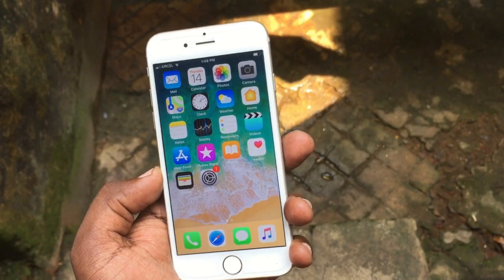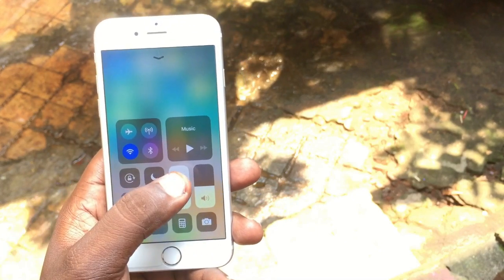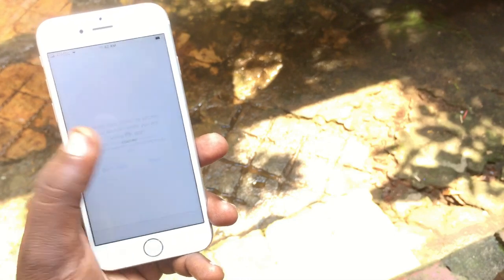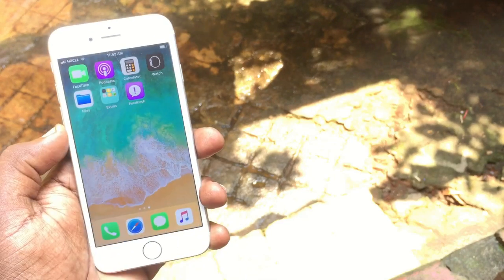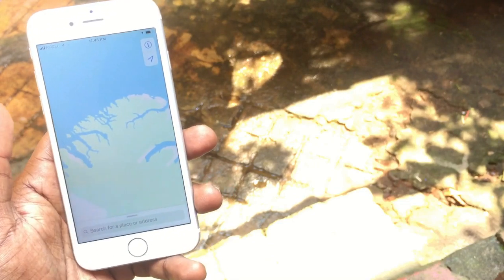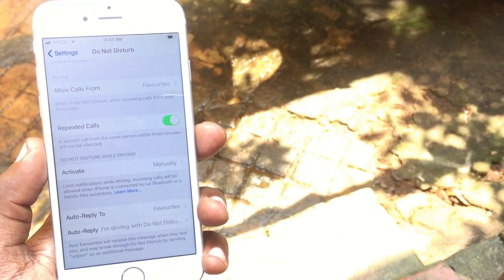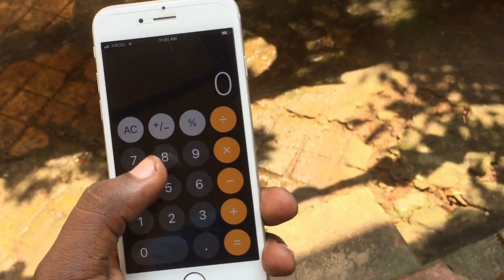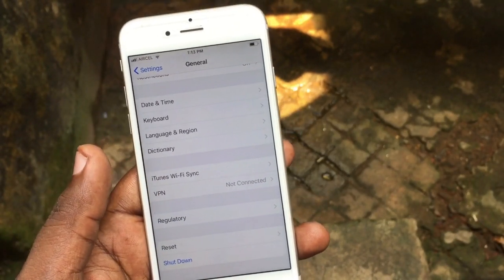Top 20 features of ios 11 in iphones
screen recording
new iphone control center
# new siri
calculator ui changed
battery and network bar changed
new app store
high encoded security

6 ios 11 features apple copied from samsung,
ios 11,
ios 11 12.9 ipad pro,
ios 11 15a372,
ios 11 15a5304j,
ios 11 15a5318g,
ios 11 2017,
ios 11 2017 ipad,
ios 11 25,
ios 11 3 beta,
ios 11 3 beta download,
ios 11 3 download,
ios 11 3.3,
ios 11 32 bit,
ios 11 3d,
ios 11 3d drawing,
ios 11 3d touch,
ios 11 3d touch multitasking,
ios 11 3rd party apps,
ios 11 4 beta,
ios 11 4 beta download,
ios 11 4 download,
ios 11 4k,
ios 11 4k video,
ios 11 4th beta,
ios 11 5 features,
ios 11 5 se,
ios 11 5c,
ios 11 5s,
ios 11 5s beta 3,
ios 11 5s camera,
ios 11 5s download,
ios 11 5s india,
ios 11 5s review,
ios 11 5s speed,
ios 11 6 features,
ios 11 6 plus,
ios 11 64 bit,
ios 11 64 bit apps,
ios 11 6s,
ios 11 7 plus,
ios 11 7 plus camera,
ios 11 9.7 ipad pro,
ios 11 9.7 pro,
ios 11 9to5,
ios 11 9to5mac,
ios 11 airpods,
ios 11 android,
ios 11 animations,
ios 11 app store,
ios 11 apple,
ios 11 apple music,
ios 11 apple pay,
ios 11 apple watch,
ios 11 ar,
ios 11 arkit,
ios 11 beta 2 download,
ios 11 beta 2 update 1,
ios 11 beta 3,
ios 11 beta 3 download,
ios 11 beta 3 install,
ios 11 calendar,
ios 11 camera,
ios 11 carplay,
ios 11 changes,
ios 11 charging sound,
ios 11 closing apps,
ios 11 cnet,
ios 11 control center tweak,
ios 11 crash,
ios 11 cydia,
ios 11 dark,
ios 11 date,
ios 11 developer beta,
ios 11 developer beta 2,
ios 11 developer beta 3,
ios 11 developer beta 4,
ios 11 downgrade,
ios 11 download,
ios 11 download beta 3,
ios 11 download no computer,
ios 11 eap,
ios 11 early,
ios 11 emergency sos,
ios 11 emojis,
ios 11 emojis on android,
ios 11 emulators,
ios 11 error,
ios 11 español,
ios 11 event,
ios 11 explained,
ios 11 facetime,
ios 11 features,
ios 11 files,
ios 11 files app,
ios 11 for ipad,
ios 11 for iphone 5,
ios 11 for iphone 6,
ios 11 free,
ios 11 free apps,
ios 11 full,
ios 11 games,
ios 11 garageband,
ios 11 get,
ios 11 gif,
ios 11 glitch fix,
ios 11 glitches,
ios 11 gm,
ios 11 gm download,
ios 11 guide,
ios 11 guided access,
ios 11 hacked games,
ios 11 hacks,
ios 11 hands on,
ios 11 hidden,
ios 11 home screen,
ios 11 homekit,
ios 11 how to,
ios 11 how to close apps,
ios 11 how to download apps,
ios 11 how to get it,
ios 11 install,
ios 11 ipad,
ios 11 ipad pro,
ios 11 iphone,
ios 11 iphone 5,
ios 11 iphone 5c,
ios 11 iphone 6,
ios 11 iphone 6s plus,
ios 11 iphone 7,
ios 11 iphone se,
ios 11 jail,
ios 11 jailbreak,
ios 11 jailbreak alternative,
ios 11 jailbreak apps,
ios 11 jailbreak computer,
ios 11 jailbreak release date,
ios 11 jailbreak tutorial,
ios 11 jb,
ios 11 july,
ios 11 justine,
ios 11 keeps crashing,
ios 11 keyboard,
ios 11 keyboard bug,
ios 11 keyboard for android,
ios 11 keyboard glitch,
ios 11 keynote,
ios 11 khmer,
ios 11 killing battery,
ios 11 klwp,
ios 11 kodi,
ios 11 lag,
ios 11 landscape,
ios 11 latest beta,
ios 11 launch,
ios 11 launcher,
ios 11 launcher apk,
ios 11 link,
ios 11 live photos,
ios 11 lockscreen bypass,
ios 11 long exposure,
ios 11 mail,
ios 11 maps,
ios 11 marciano,
ios 11 measure,
ios 11 minecraft,
ios 11 mkbhd,
ios 11 movie box,
ios 11 multitasking on iphone,
ios 11 music,
ios 11 music player,
ios 11 new,
ios 11 new beta,
ios 11 new charging sound,
ios 11 new sounds,
ios 11 new update,
ios 11 nfc,
ios 11 not downloading apps,
ios 11 notes,
ios 11 notes app,
ios 11 notifications,
ios 11 on android,
ios 11 on ipad,
ios 11 on ipad pro,
ios 11 on iphone,
ios 11 on iphone 5c,
ios 11 on iphone 5s,
ios 11 on iphone 6,
ios 11 on iphone 6 plus,
ios 11 on iphone 7,
ios 11 on iphone se,
ios 11 preview,
ios 11 profile,
ios 11 public beta,
ios 11 public beta 2,
ios 11 public beta 3,
ios 11 public beta 4,
ios 11 public beta downgrade,
ios 11 public beta download,
ios 11 public beta features,
ios 11 public beta review,
ios 11 qr,
ios 11 qr code,
ios 11 qr code wifi,
ios 11 qr scanner,
ios 11 qr scanning,
ios 11 que trae,
ios 11 quick reply,
ios 11 quick review,
ios 11 quicklook,
ios 11 quicktype,
ios 11 recording,
ios 11 recovery mode,
ios 11 release,
ios 11 remove,
ios 11 reset,
ios 11 respring,
ios 11 reveal,